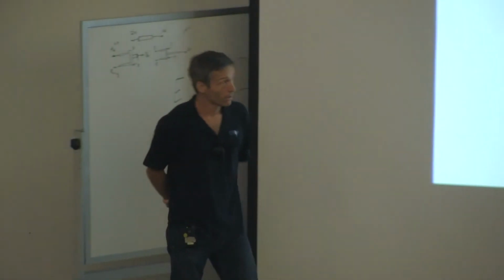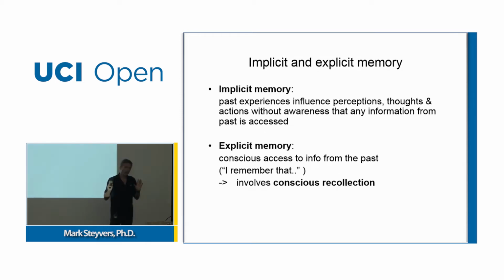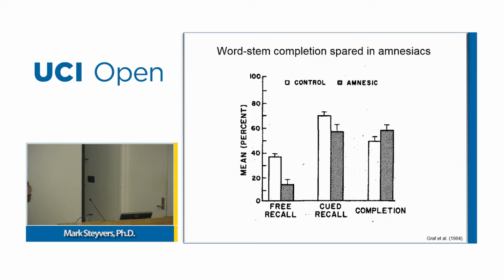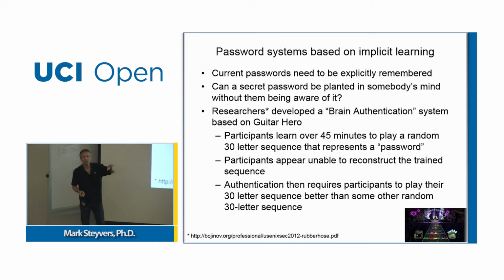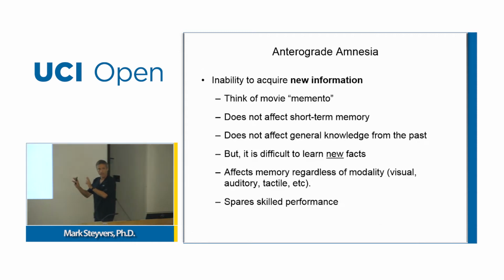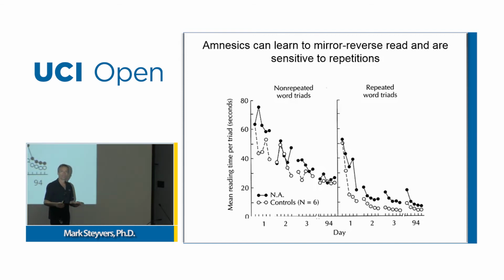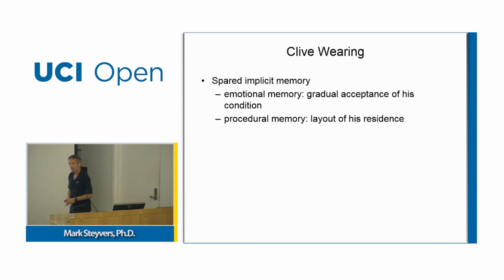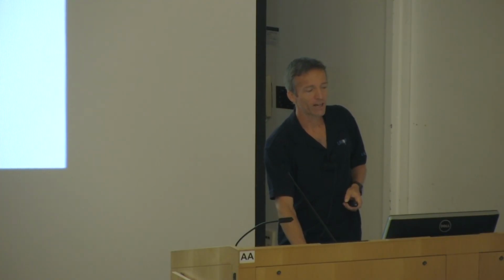Psych 9B. Psychology Fundamentals. Lec. 5:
UCI Psych 9B: Psych Fundamentals (Fall 2015)
Lec 05. Psych Fundamentals
View the complete course:
Instructor: Mark Steyvers, Ph.D.

Description: This one of the three courses that are a part of a three-quarter series, cross-listed as "Social Ecology Psy Beh P11 A, B, C" or "Social Sciences Psych 9 A, B, C." All three courses are offered every quarter and can be taken in any oder. The series is designed to give students a strong foundation in the major research areas of psychology, including such areas as human cognitive and social development, memory, language, emotional and social behavior, psychopathology, and neuroscience. This course sequence is required for students majoring in Psychology and Social Behavior in the School of Social Ecology and for students majoring in Psychology in the School of Social Sciences. These courses can also be taken by non-majors. In this course specifically, referred to as "Psy Beh P11B" or "Psych 9B," topics to be covered include memory, thinking, language, learning, and cognitive development

Required attribution: Steyvers, Mark. Psych Fundamentals 9B (UCI OpenCourseWare: University of California, Irvine), [Access date].